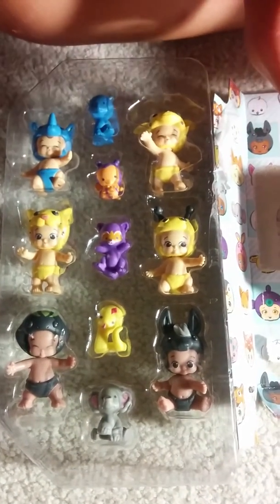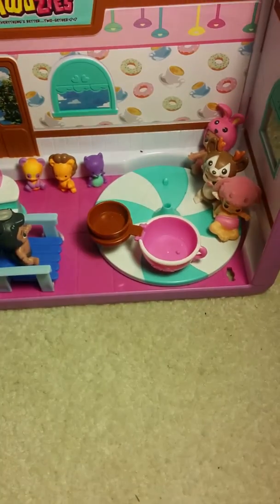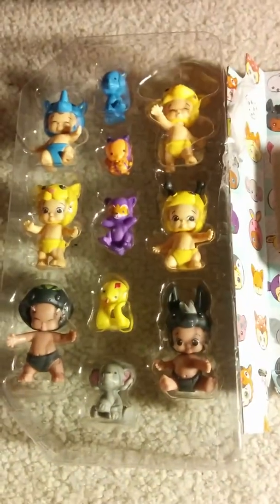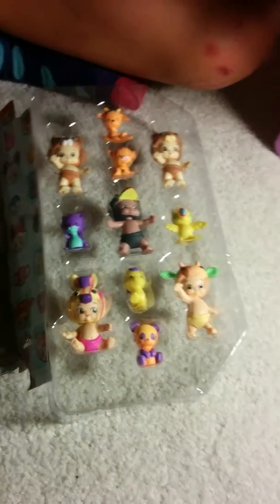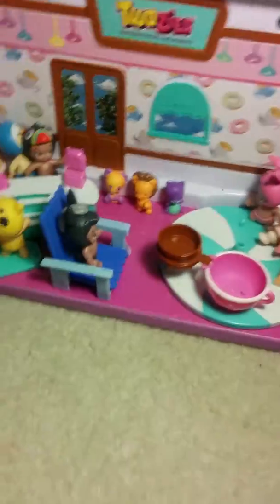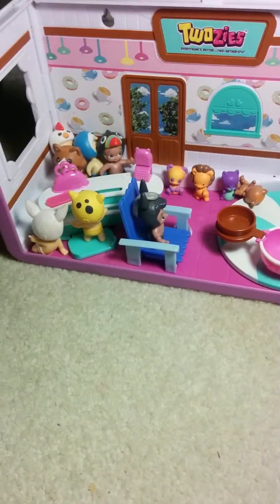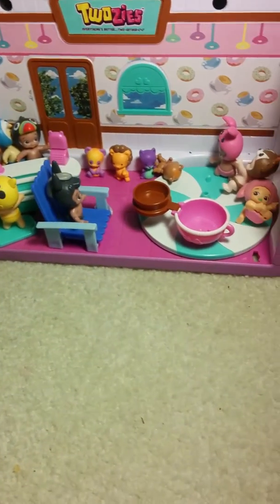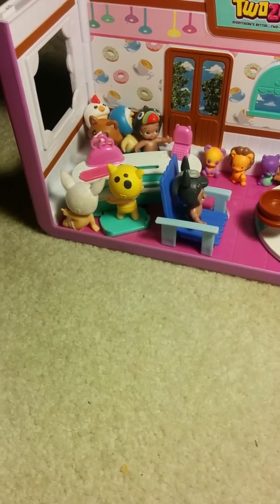Twosies (part 2 of 2)